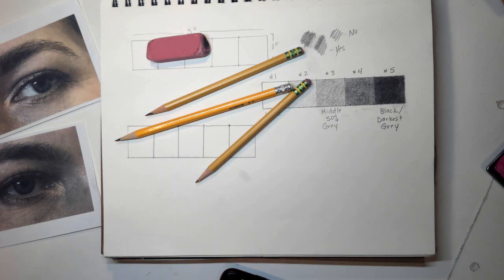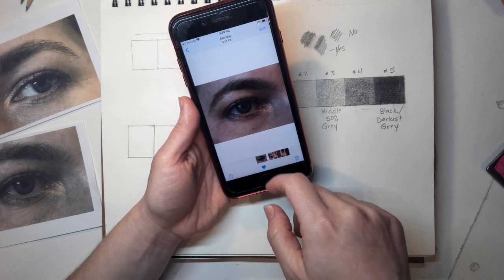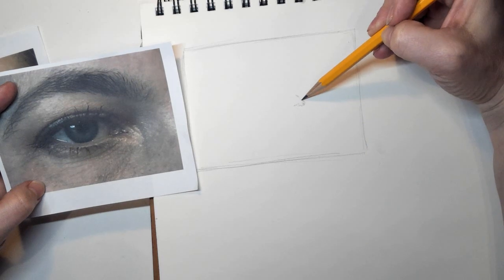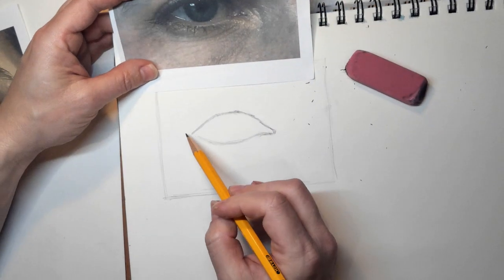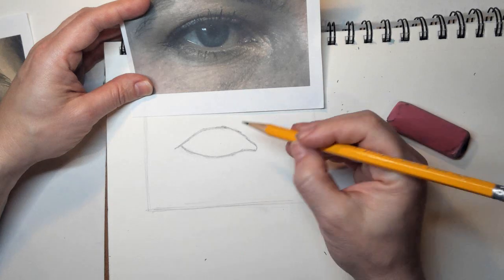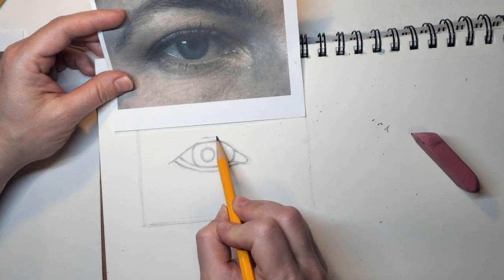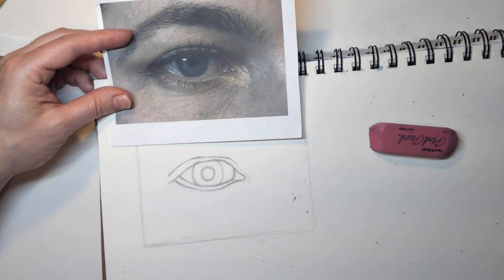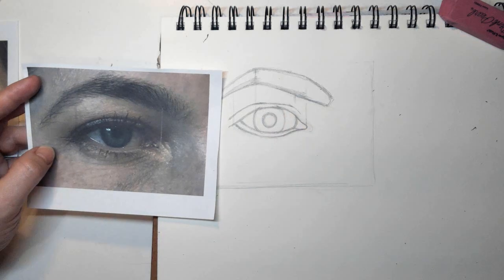DP I How to Draw Left Eye